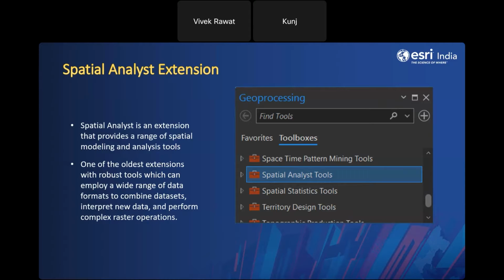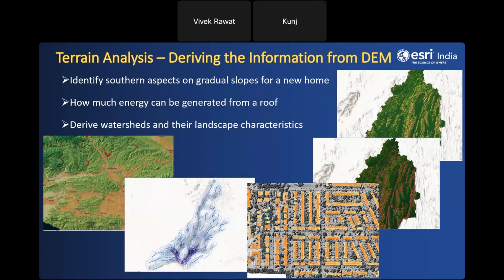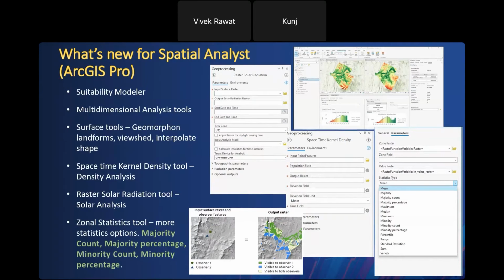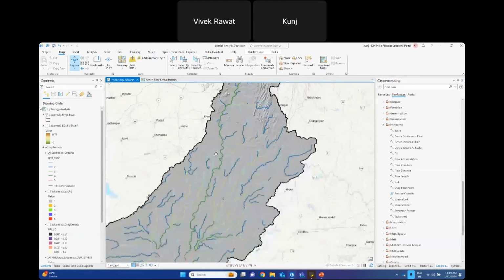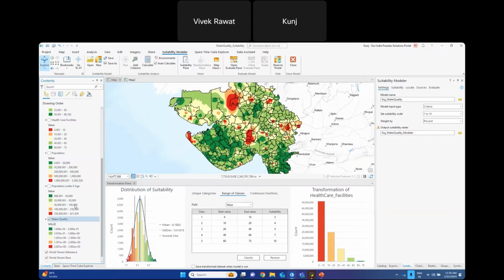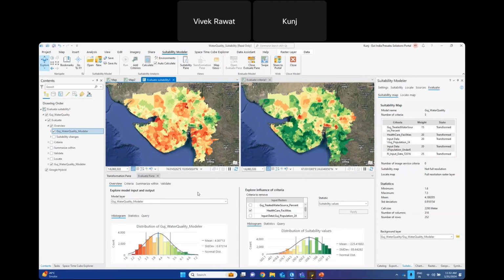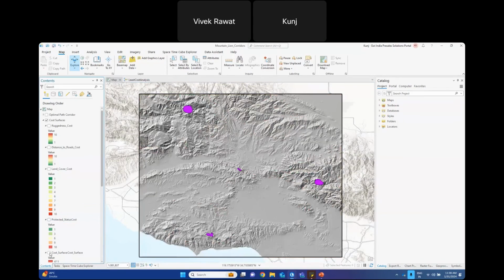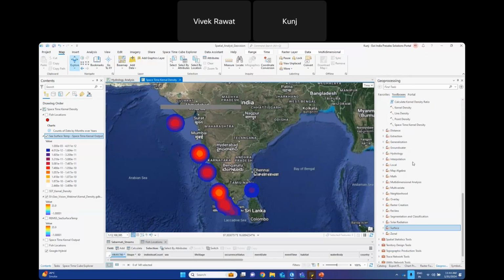ArcGIS Spatial Analyst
The ArcGIS Spatial Analyst Extension stands as a cornerstone in the realm of GIS, it offers advance tools for spatial data analysis and modeling. Key strengths of spatial analyst extension is to engage users in advanced raster analysis, exploring techniques to manipulate and analyze vast amounts of raster data efficiently. The extension facilitates terrain analysis, enabling the creation of accurate surface models and the extraction of crucial elevation-related information. Additionally, it provides a robust set of tools for hydrological modeling, allowing users to simulate water flow, delineate watersheds, and assess the impact of terrain on water movement.

Spatial modeling is another highlight of the extension, offering users the capability to simulate and predict spatial phenomena. This is particularly valuable in fields such as environmental science, urban planning, and natural resource management. By providing tools for interpolation, the extension facilitates the estimation of values at unsampled locations based on the values of surrounding sampled locations, enhancing the precision of spatial analysis.

The ArcGIS Spatial Analyst Extension isn't just a tool; it's a gateway to a deeper understanding of spatial relationships, making it an indispensable asset for organizations seeking to extract actionable intelligence from the ever-expanding landscape of geospatial data. Whether it's optimizing routes, assessing visibility, or predicting environmental changes, this extension empowers users to navigate and derive value from the complex world of spatial data with precision and confidence.